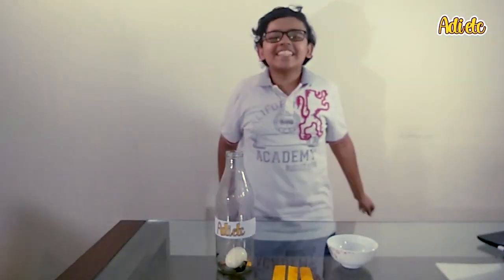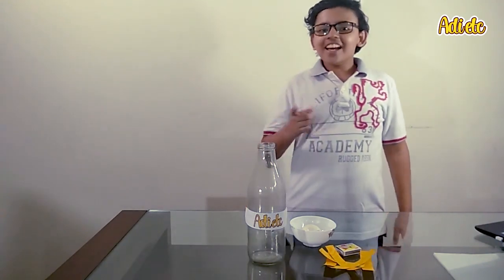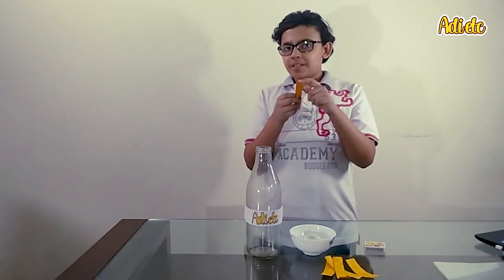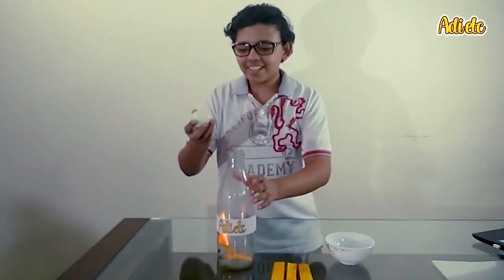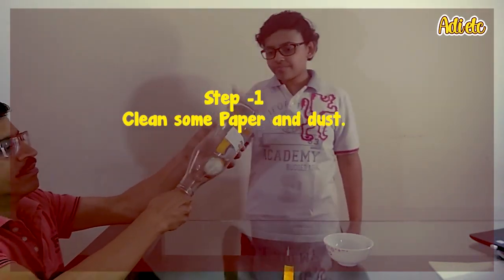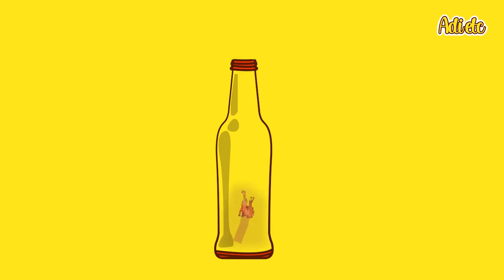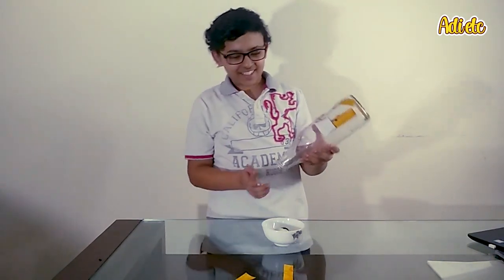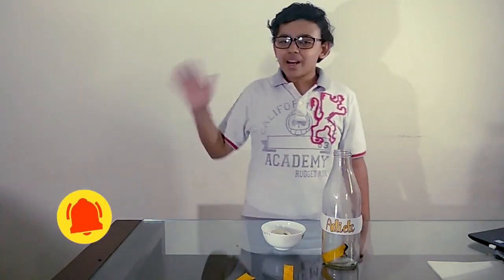How to get an egg inside a bottle - Can you take it out again? Air Pressure explained for Kids.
I never thought I can put an [Egg in a Bottle] without breaking it!
Today I am going to take you through an interesting ScienceExperiment which otherwise seems like Magic.
Can we put an [Egg in a bottle] without breaking? And then can we also take it out in one piece with out breaking the Bottle?
This does Sound like magic. Actually there is ScienceExperiment behind it and watch the video to know exactly how this is done. The Law of Air Pressure is at work in this experiment
Danger Alert: There is a bit of a fire part which needs to be done by an adult.

Things you need for this experiment:
Milk bottle x 1
Hard boiled eggs (the smaller the better)
Strips of paper
Lighter
Water to keep the egg moist

Bye Bye